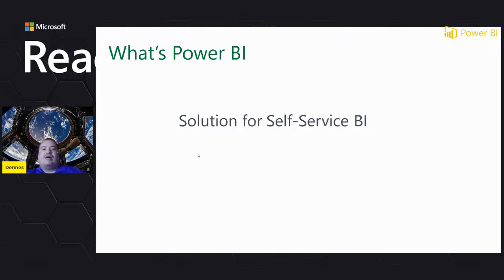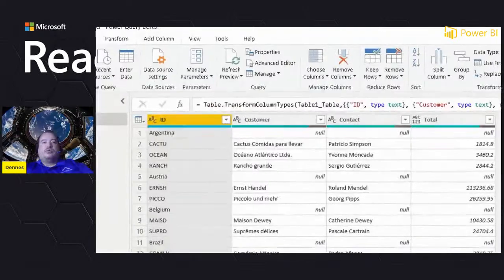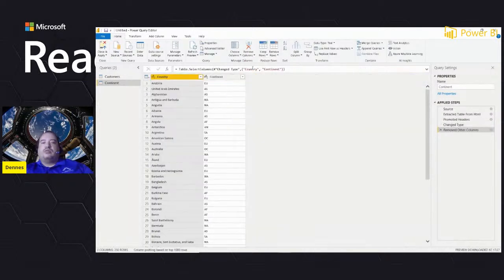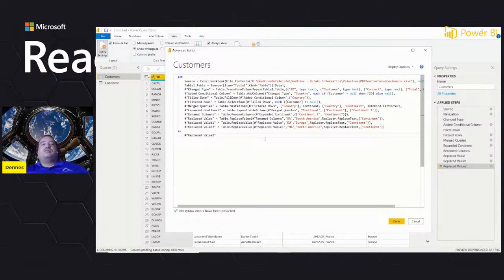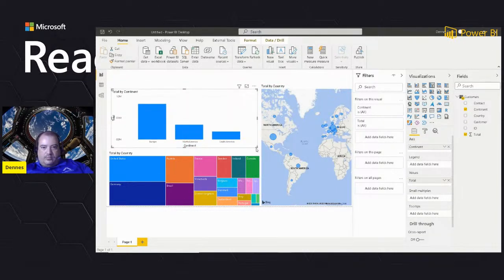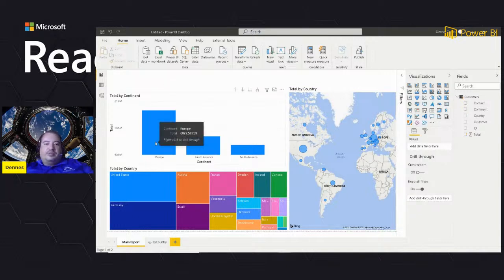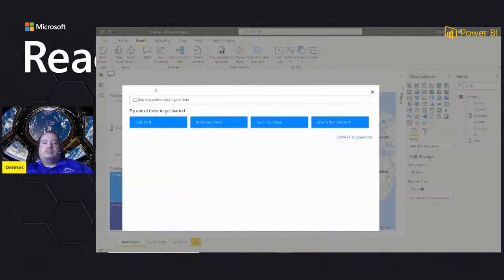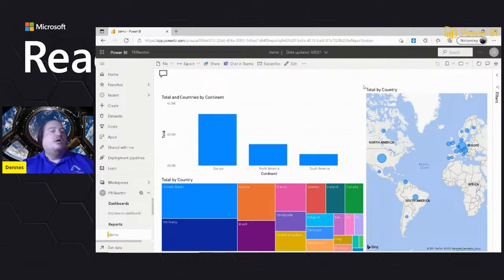Around the world of Power BI in 80 days. Introduction to Power BI - part 1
In the first session in this 12 part series, we will introduce the basics of PowerBI and demonstrate what the platform is capable of.  This session will focus on ETL and Visualization features, providing a broad view of PowerBI capabilities.

This event is part 1 of an event series - Around the world of Power BI in 80 days -a journey through the data platform.

The first four sessions in this series are designed for beginners to help you get started with PowerBI. The content will become more advanced as the course progresses through the PowerBI journey.

For those new to PowerBI, this session will provide an overview the platform capabilities. For those already using PowerBI, we hope to introduce some new features.

Speaker info:

Dennes Torres is a Data Platform MVP and Software Architect living in Malta who loves SQL Server and software development and has more than 20 years of experience. Dennes can improve Data Platform Architectures and transform data in knowledge. He moved to Malta after more than 10 years leading devSQL PASS Chapter in Rio de Janeiro and now is a member of the leadership team of MMDPUG PASS Chapter in Malta organizing meetings, events, and webcasts about SQL Server. He is an MCT, MCSE in Data Platforms and BI, with more titles in software development. He can be found speaking in SQL Saturdays around Europe.

[eventID:14377]